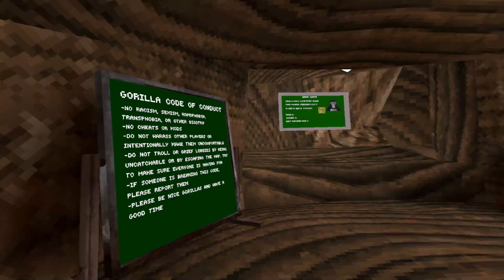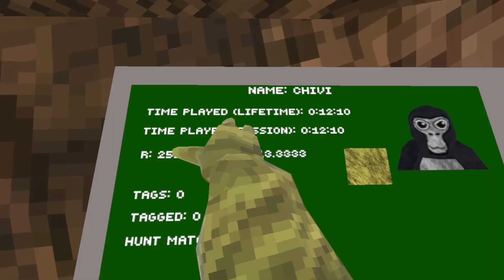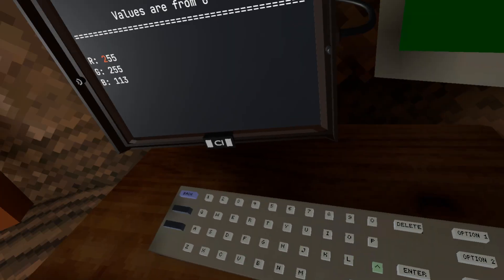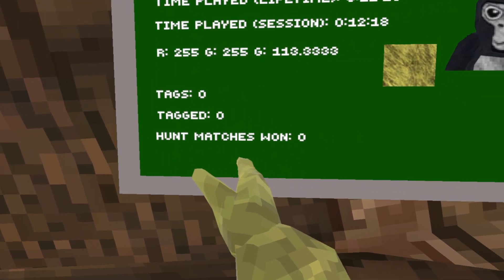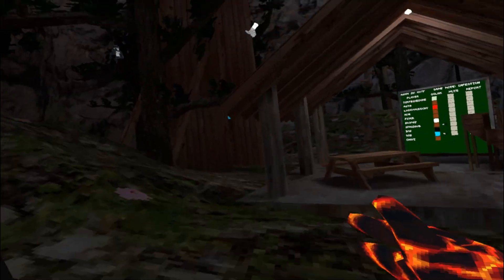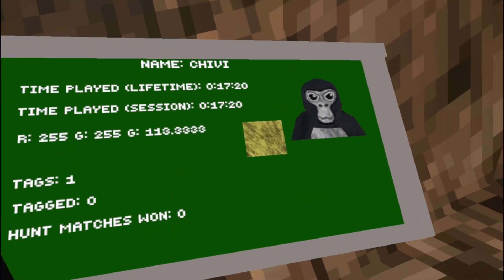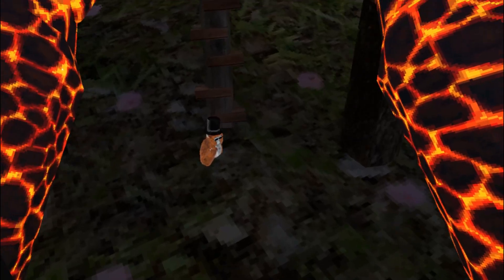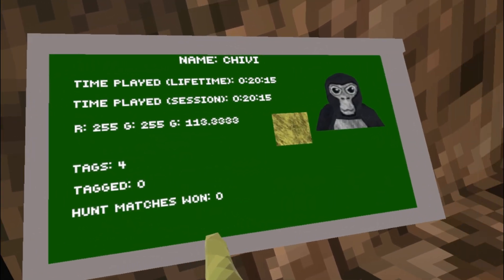TRACK your Gorilla Tag stats using this mod! (Stats Board Mod)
This Gorilla Tag mod tracks your game stats and displays it on a board in the tree! It's a very useful mod if you like to track your games and see how much you're improving!